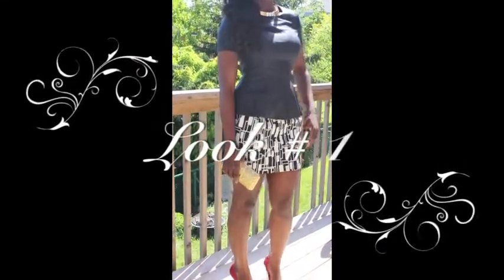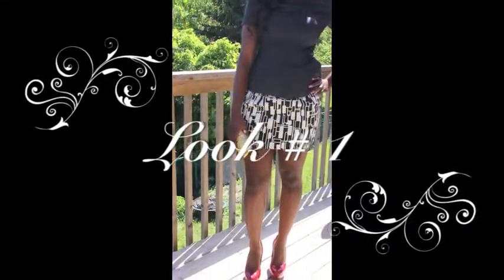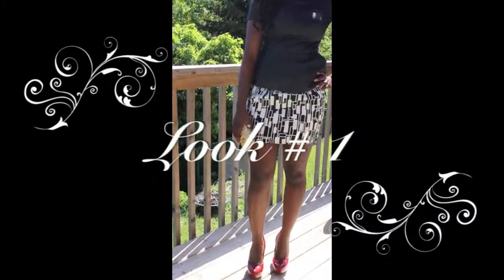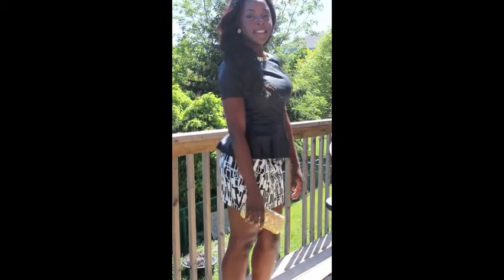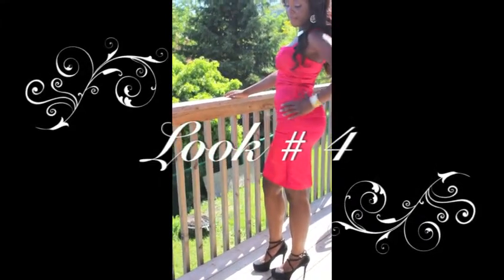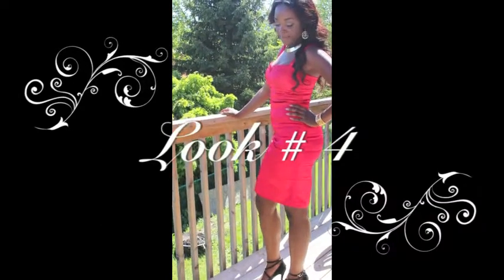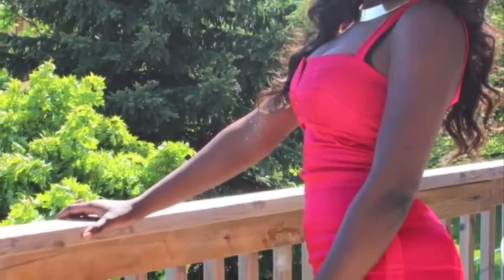Graduation Look Book! xo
It is time ! Congratulations to the Class of '13 ! I hope some of you find this video useful ! :)

Looks featured in this video:

Look #1:
Leather Peplum Top - Forever 21
Red Pumps - Steve Madden
Gold Clutch - The Baggery
Gold Necklace - H&M
Earrings - Aldo

Look #2:
Peplum Dress - Forever 21
Heels - Guess
Bag - See Look #1
Watch - Michael Kors
Necklace - Jewel Mint

Look #3:
Dress - Forever 21
Wedges - Aldo
Necklace - See Look #1

Look #4:
Dress - Le Chateau
Watch - Guess
Shoes - See look # 2
Earrings - Local store at the mall

Song: Kay Kay (Instrumental) - Chief Keef

Keek: @msraachxo

xo.